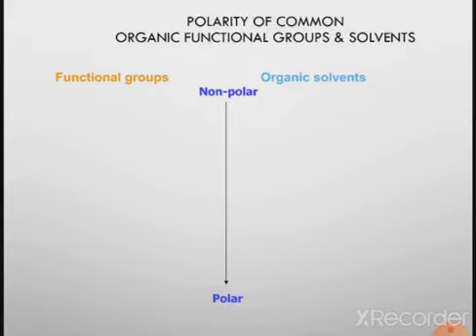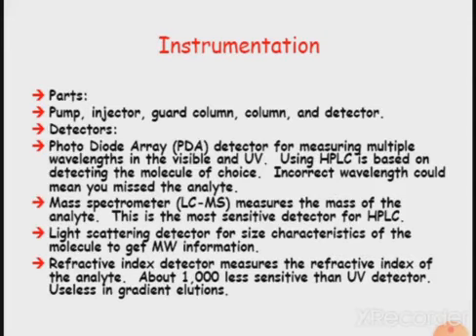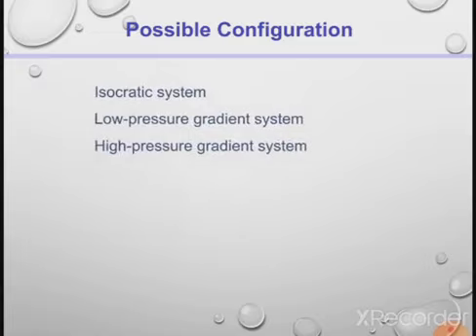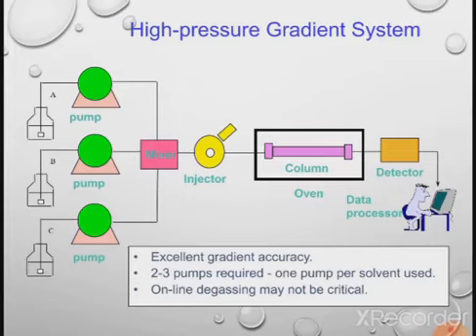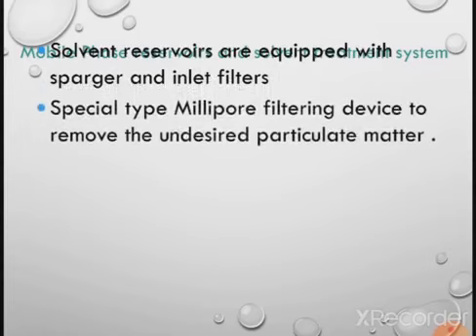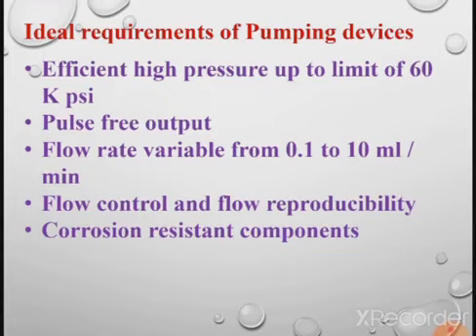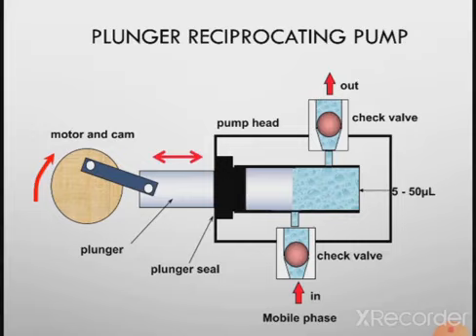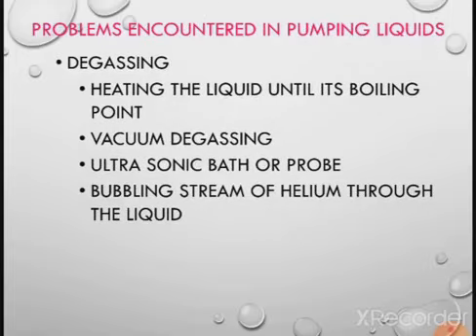HPLC part 2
Instrumentation of HPLC